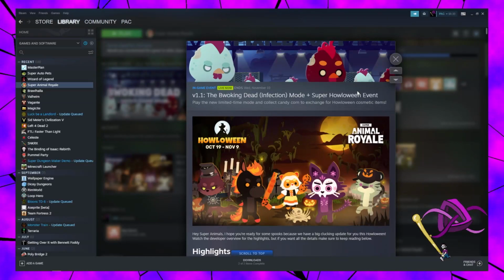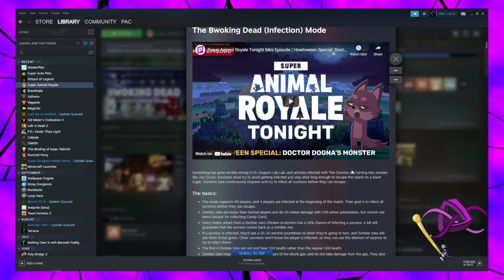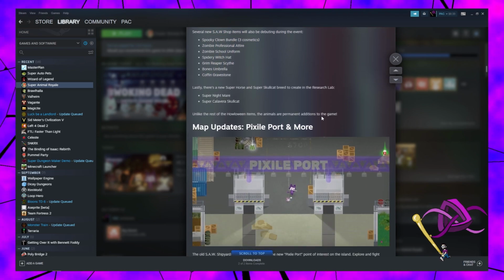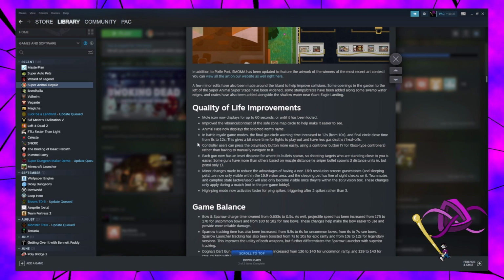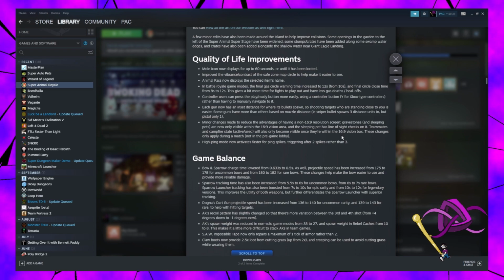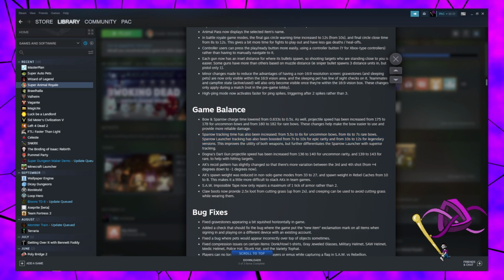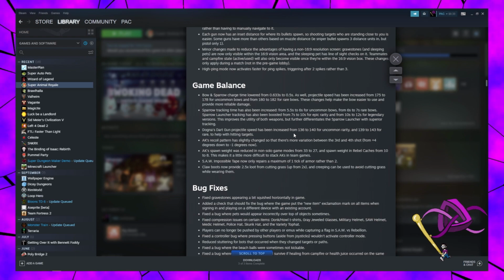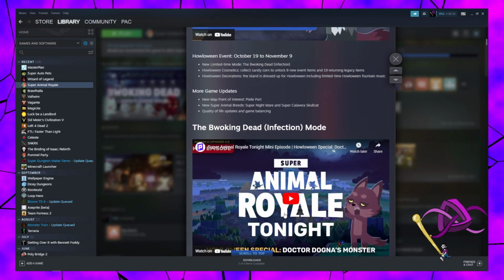Super Animal Royale Halloween Patch Notes - 1.1 Howloween Event